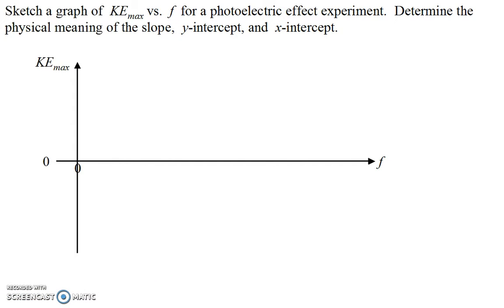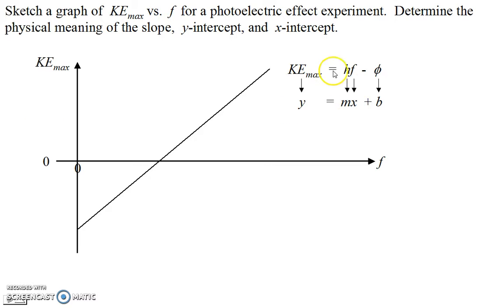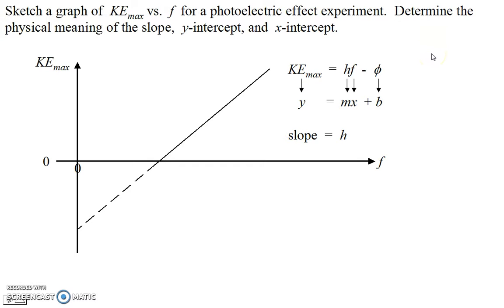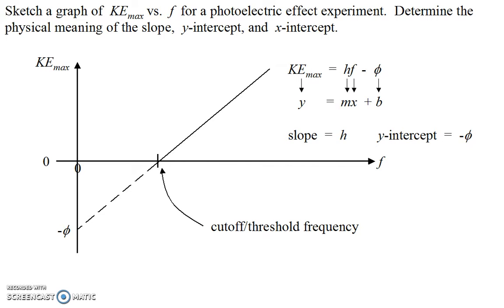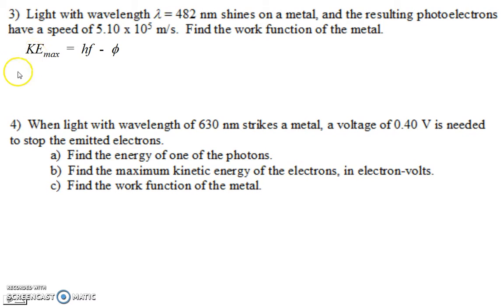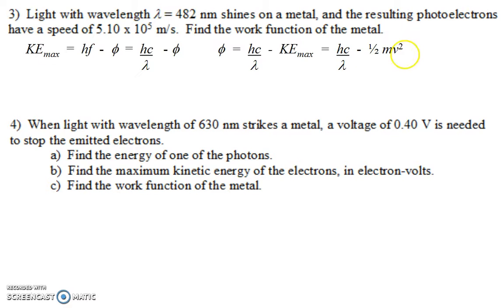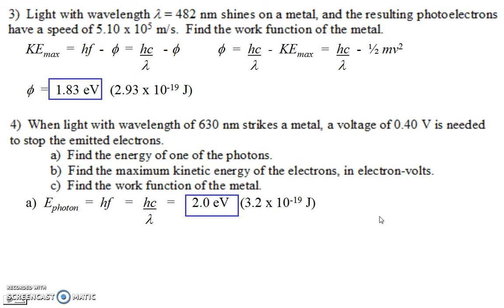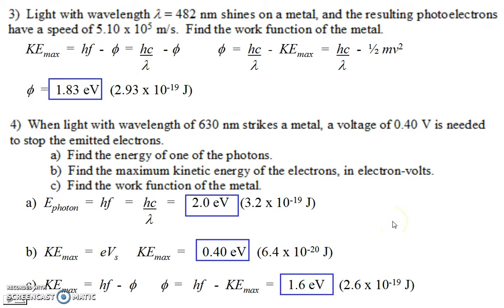AP PHY 1 Photoelectric Effect Graph, Pr #3,4